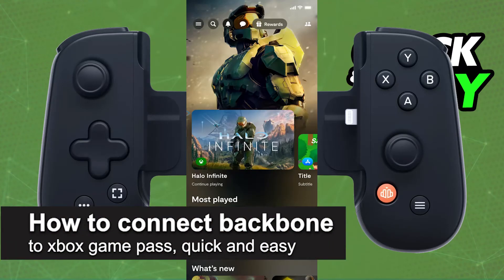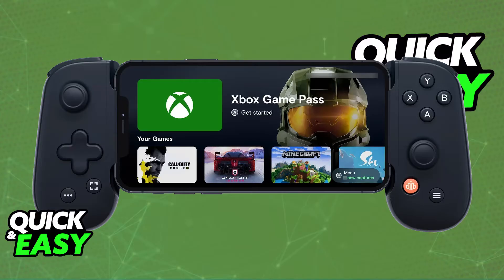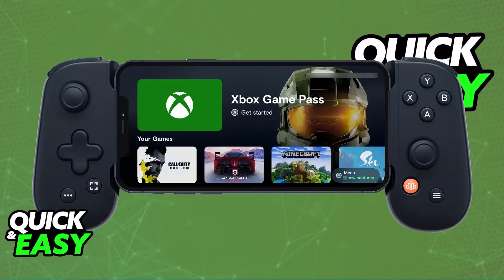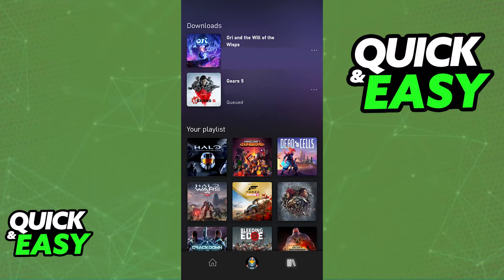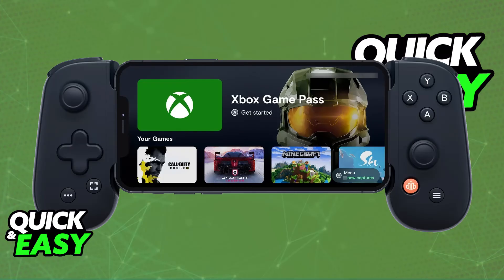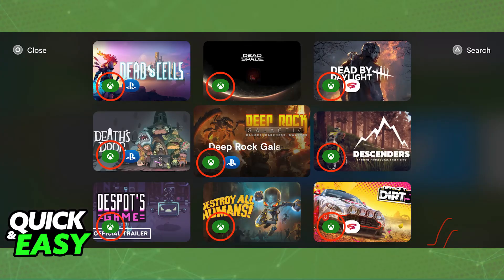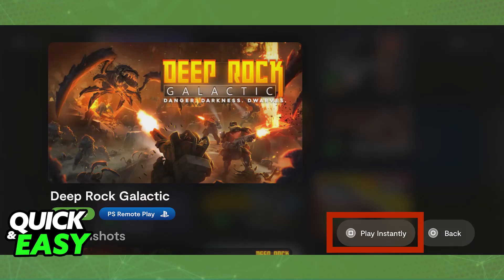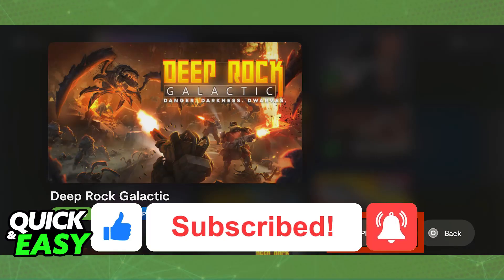How To Connect Backbone to XBOX Game Pass (2025) - Step by Step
I will solve your doubts about how to connect backbone to xbox game pass, and whether or not it is possible to do this.

I hope I have helped you with the video!